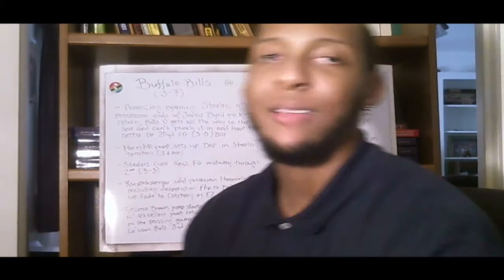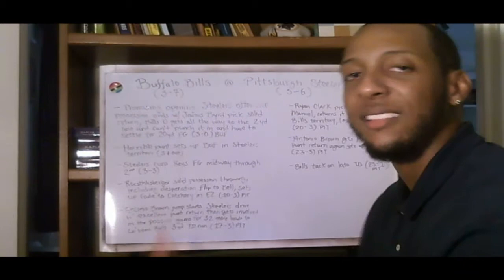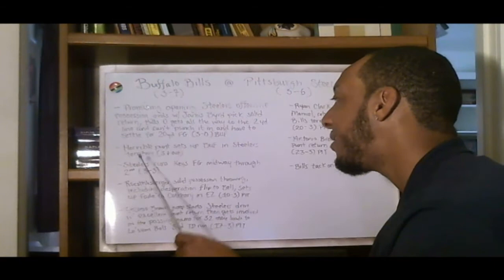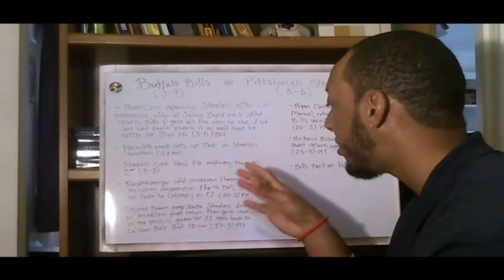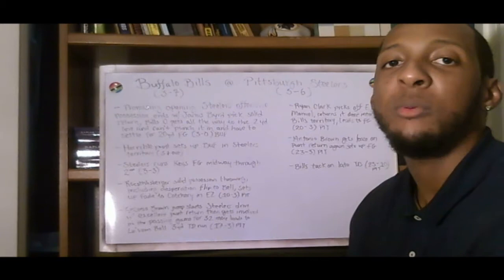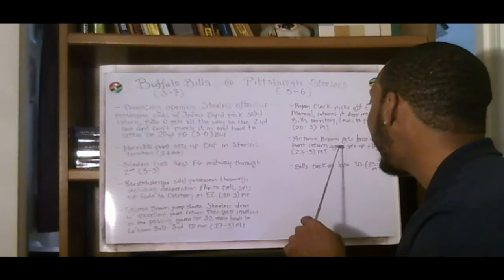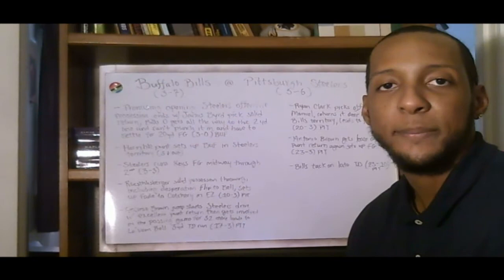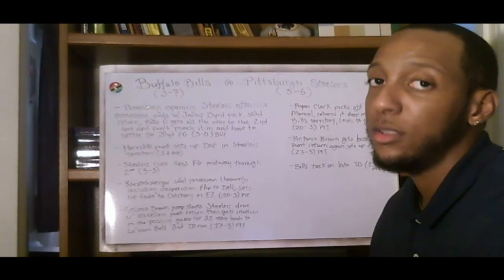NFL Week 10 Recap: Buffalo Bills @ Pittsburgh Steelers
NFL Week 10 Recap: Buffalo Bills @ Pittsburgh Steelers; Steelers Win 23 - 10